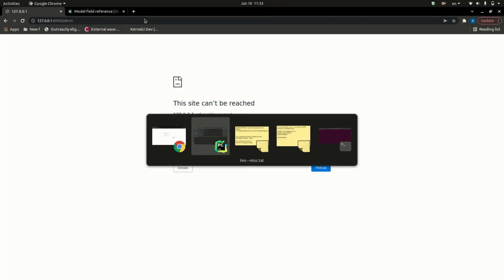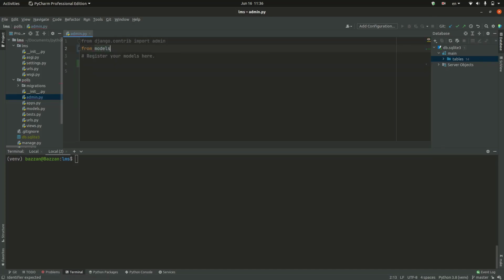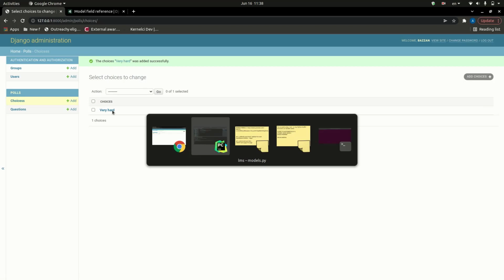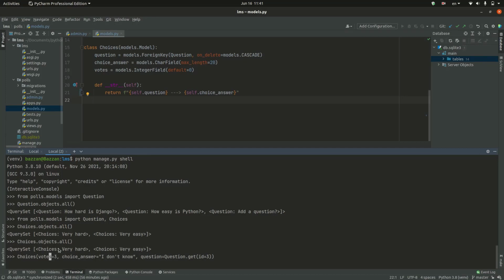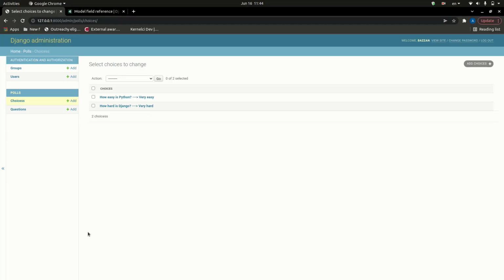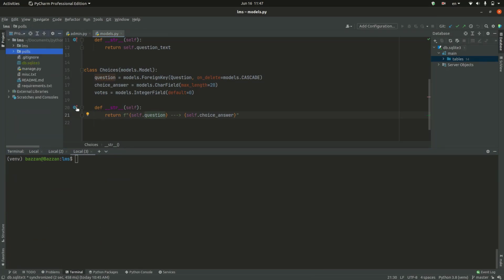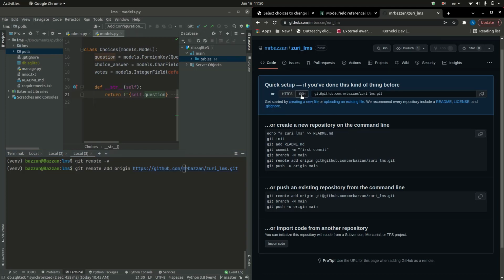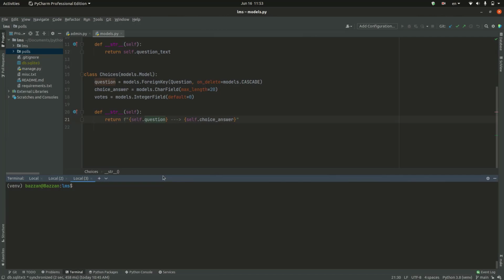Django Models and Migrations III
This tutorial introduces Django Admin. It also clearly explain Git, Github and how to push from local directory to Github.